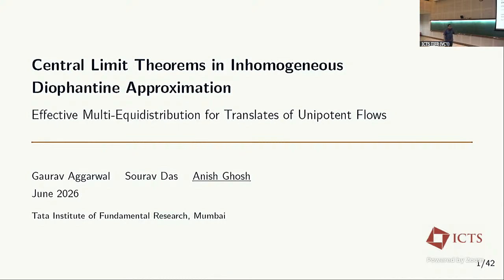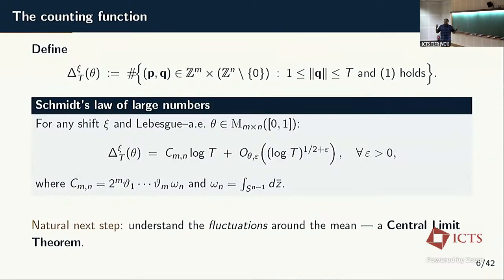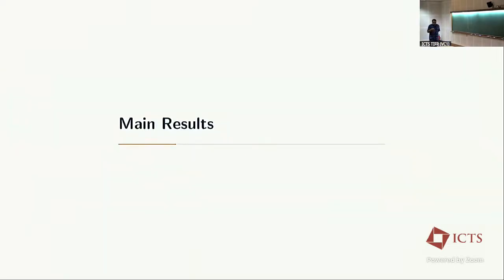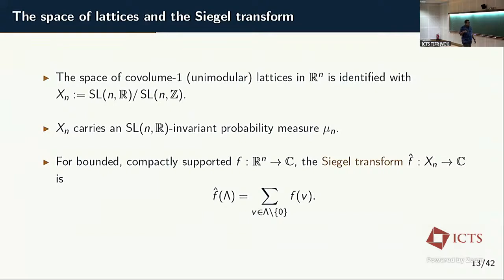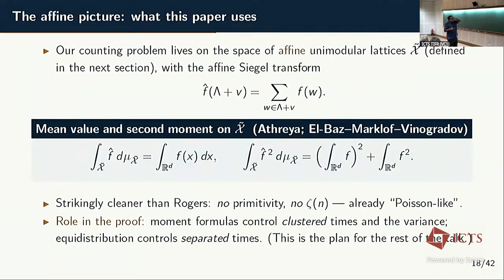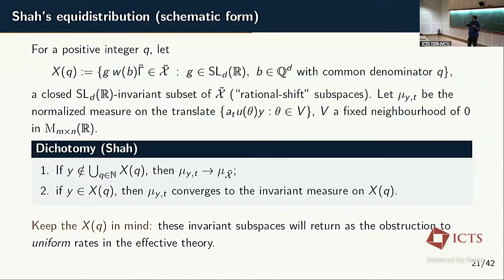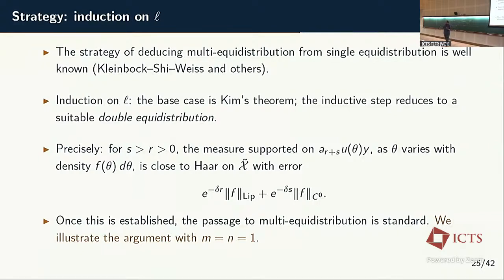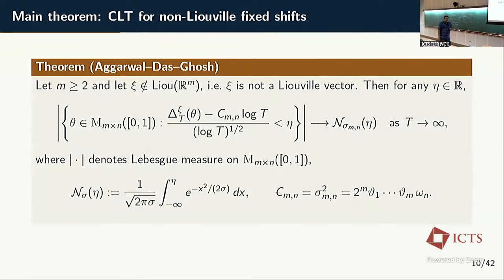Probabilistic Results in Number Theory via Homogeneous Dynamics by Anish Ghosh